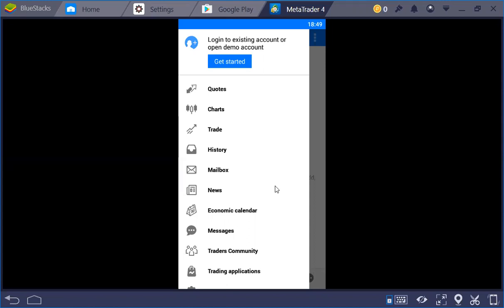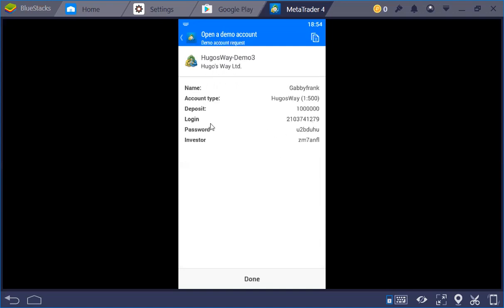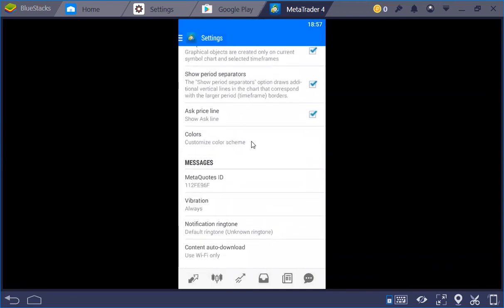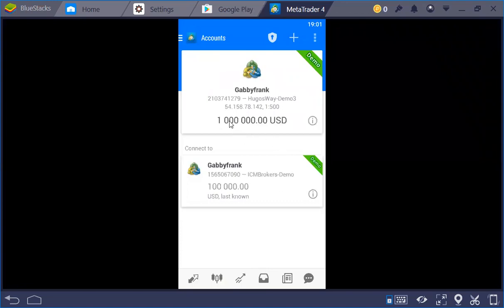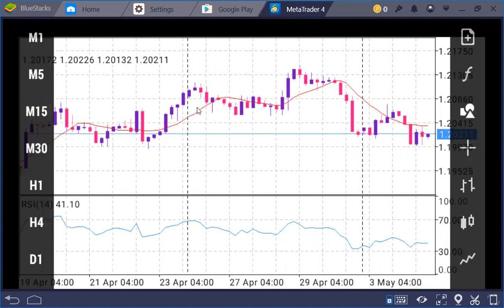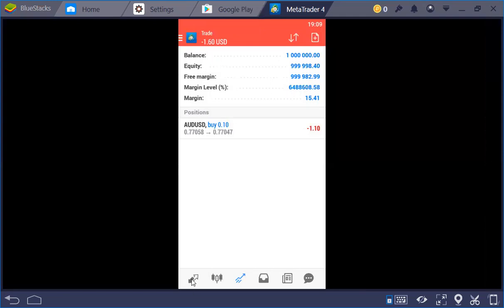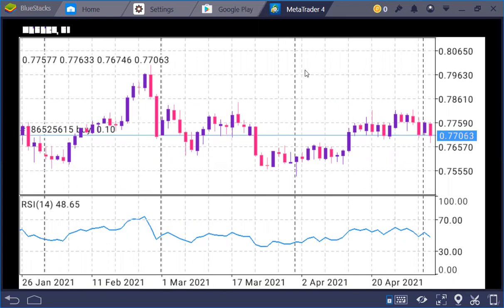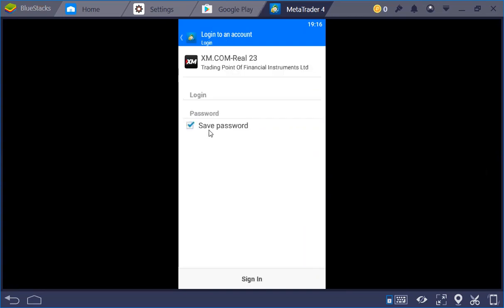MT4 INTERFACE EXPLAINED